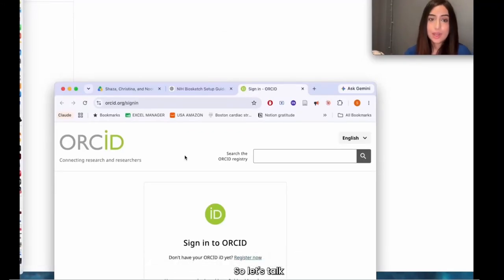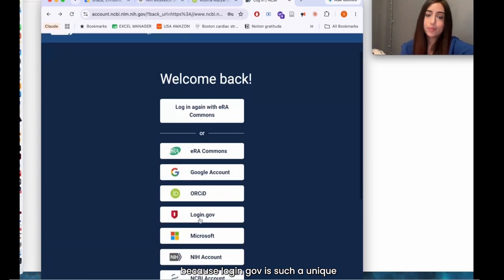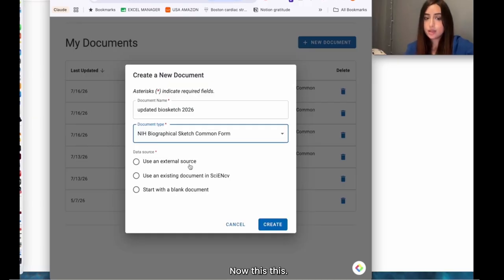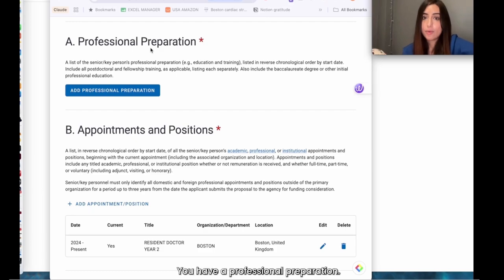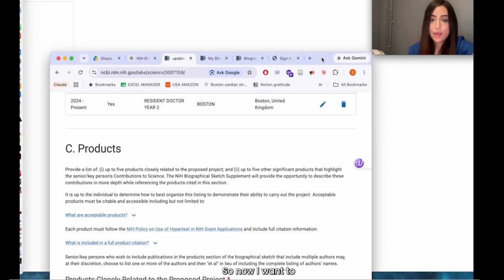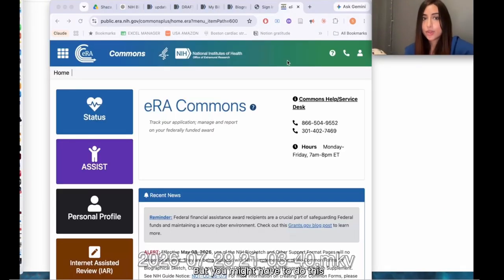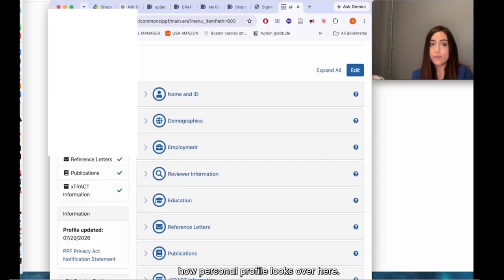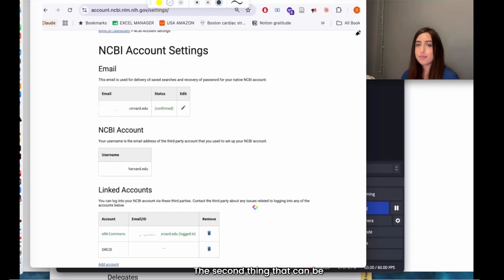2026 NIH Biosketch instructions for grant application